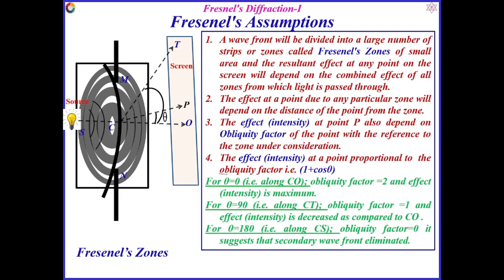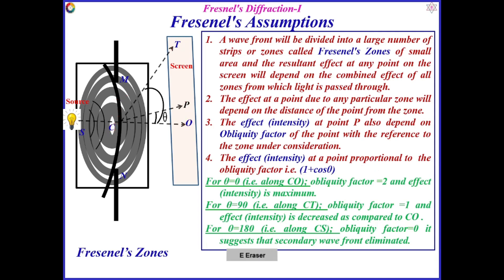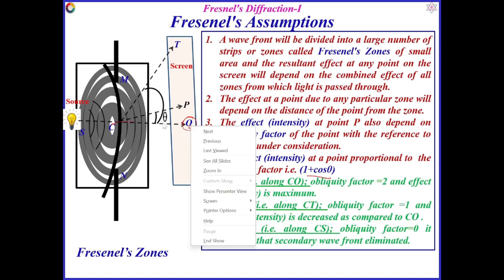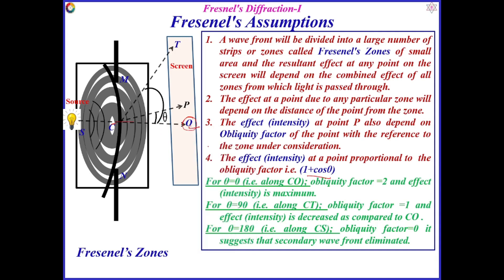Obliquity Factor (1+cosθ)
In this channel one can find videos regarding +2 Science Physics, B.sc Physics Hons., M.sc Physics and Some Research Articles. I have also covered the Scilab for B.Sc Physics.
In this channel topic are discussed in detail with animations and detail note.
This channel is very much useful for +2 Science, B.sc, M.sc, Research Scholars (in Material Science) and the students who are preparing various Entrance Examinations on Physics (NEET, JAM, CSIR-NET, GATE etc.).